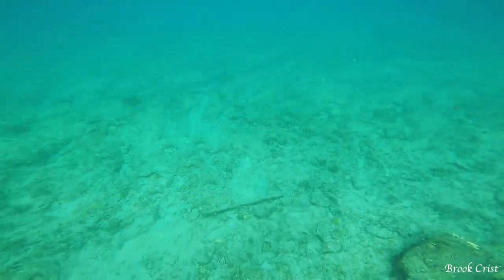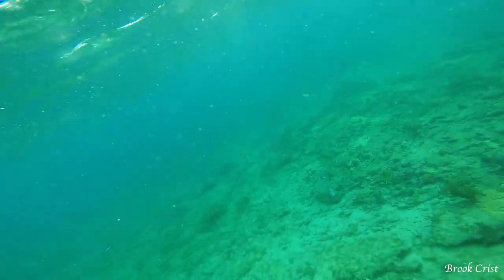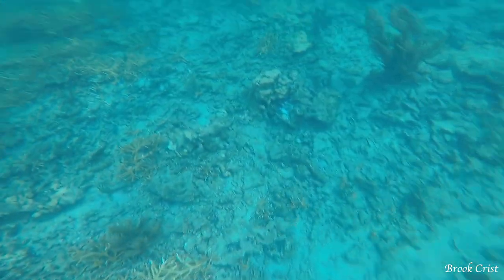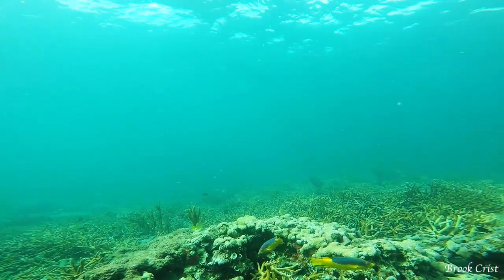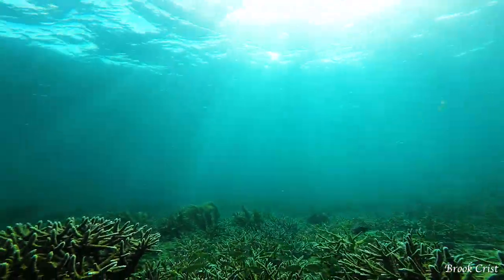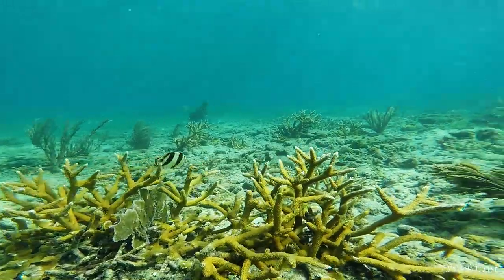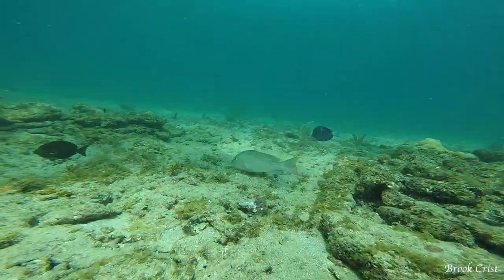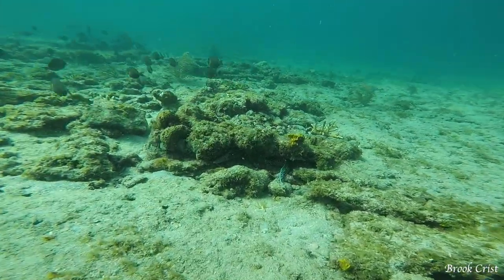Snorkeling and Identifying BEAUTIFUL Florida Reef Fish!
Another beautiful day in South Florida snorkeling a reef. I spot many different fish and identify them for you! I hope you enjoy and maybe even learn something new!

➤What I use to film with:
Canon 70d